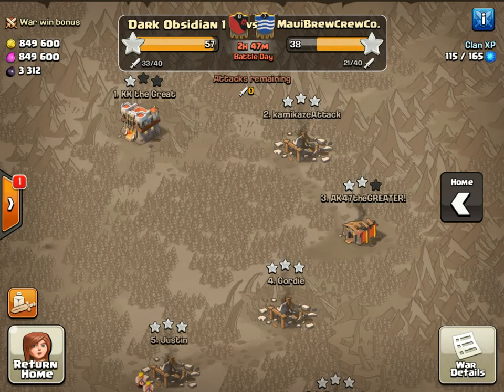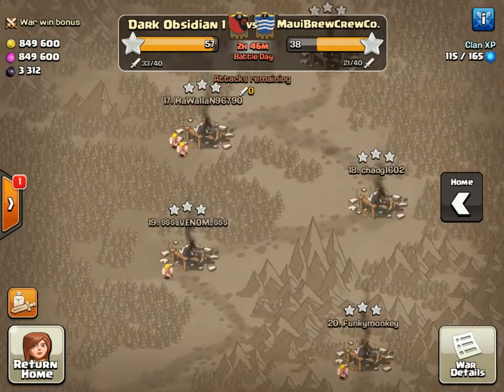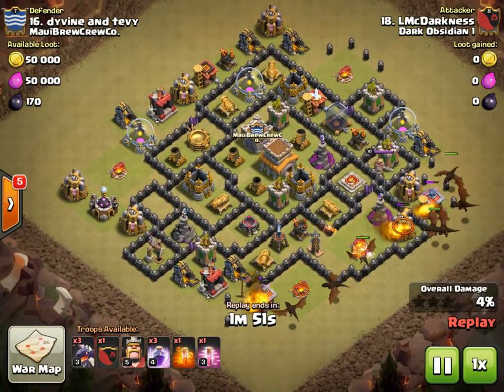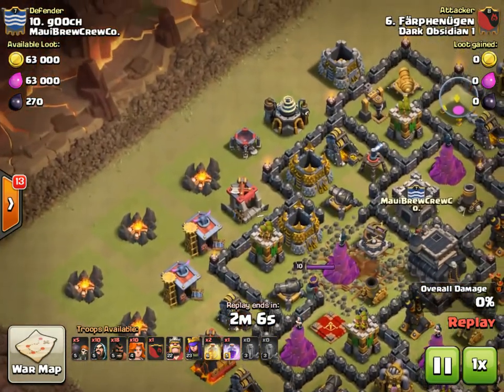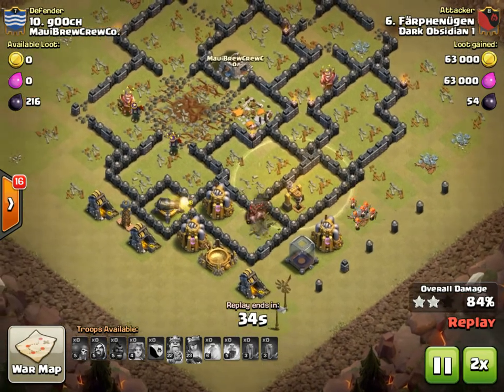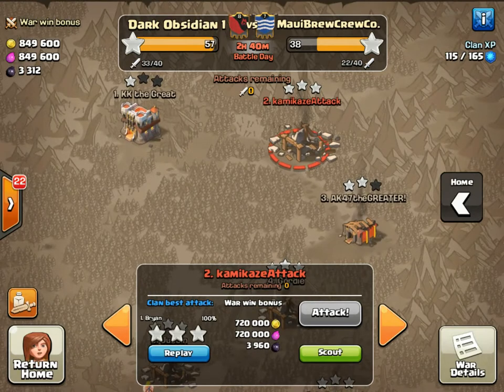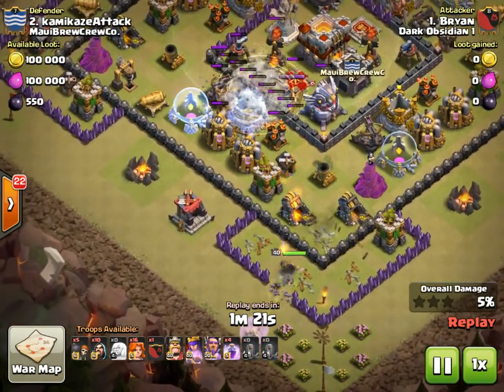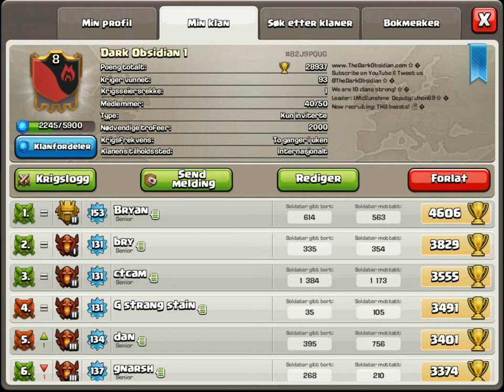War Recap : Dark Obsidian 1 vs MauiBrewCrewCo.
Commentary by Box

Featured Attacks:
TH7 Dragon Attack by Aluminum Whale
TH7/8 Hog Attack by Doctor822
TH8 Dragon Attack by LMcDarkness
TH9 GoVaHo by Farphenugen
TH9 HGHB by flappy floppy
TH11 Valkyrie Attack by Bryan

We are one of the largest and most successful Clans in the World. Our goal is move to #1 in the world. We have 10 Dark Obsidian Clans and can accept players from almost all levels. We have structure and a great clashing community and want a great player community.